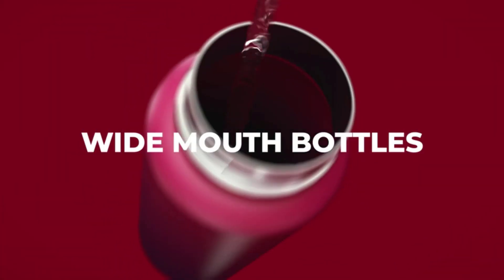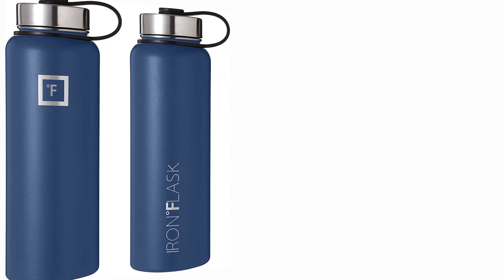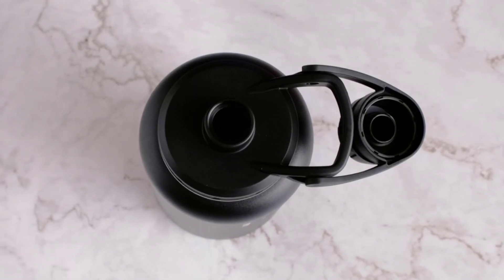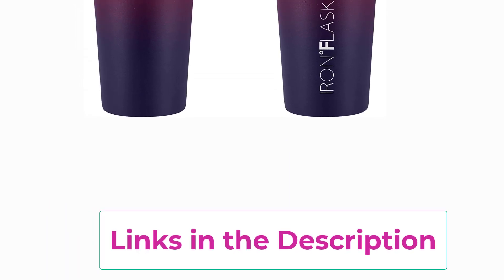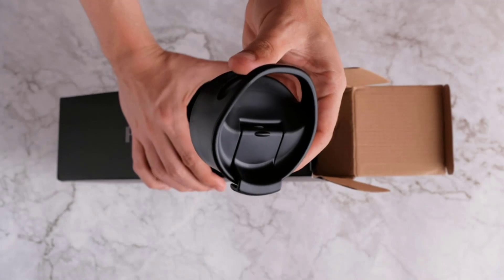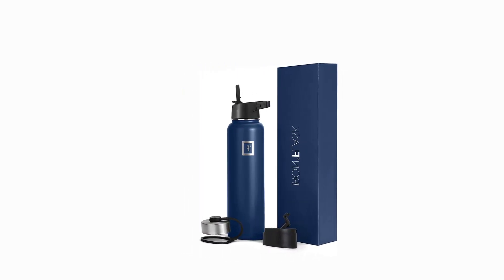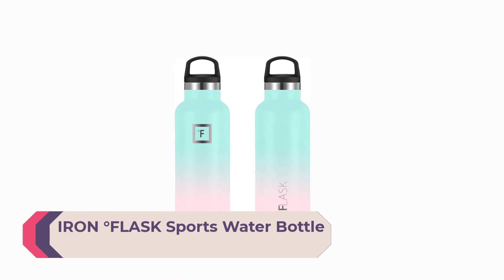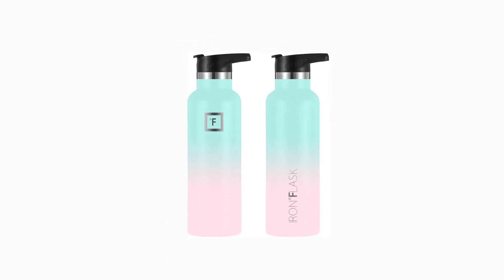Top 5 Iron Flask, Best IRON °FLASK Sports Water Bottle review in 2023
IRON °FLASK Sports Water Bottle

Description:

Looking for a water bottle that can keep your drinks hot or cold for hours, withstand the toughest adventures, and look sleek and stylish all at once? Look no further than the Iron Flask!

In this video, we'll be reviewing the Iron Flask water bottle and putting it to the test. We'll cover everything from its design and materials to its insulation and durability, and share our honest opinions on whether it's worth the investment.

We'll also take the Iron Flask out on a real-world adventure, putting it through its paces to see how it holds up to bumps, drops, and spills. And of course, we'll give you a taste test to see just how well it keeps drinks at the perfect temperature.

So if you're in the market for a new water bottle, or you're just curious about the Iron Flask, be sure to tune in and see what we think!

In this video, we listed the Top  5 Iron Flask, Best IRON °FLASK Sports Water Bottle review in 2023